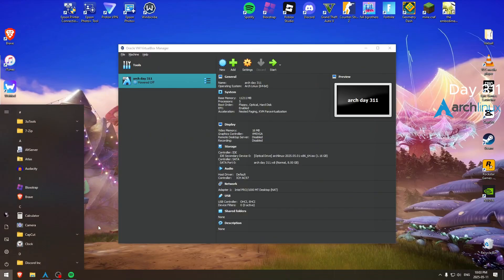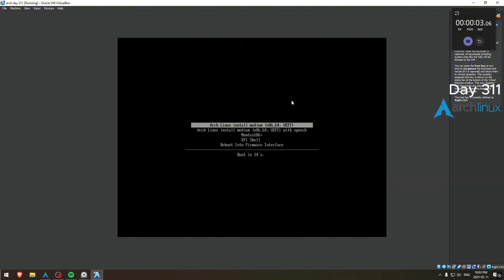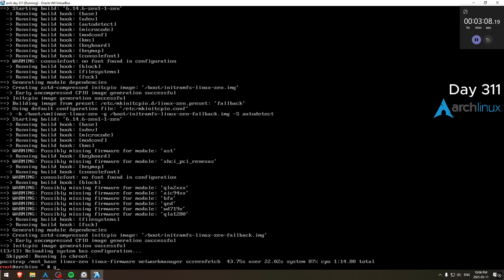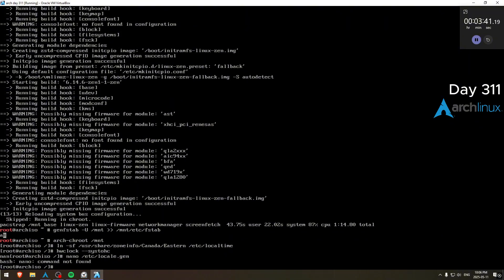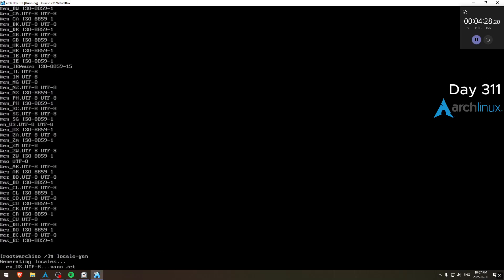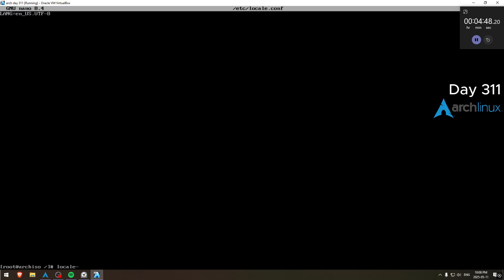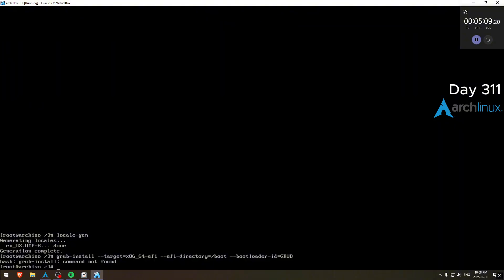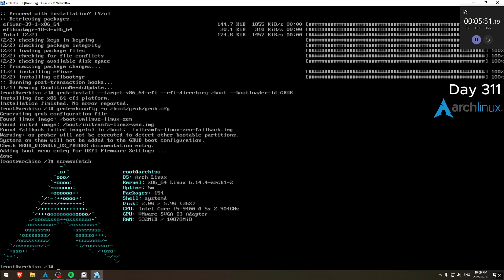Day 311 of installing Arch Linux daily